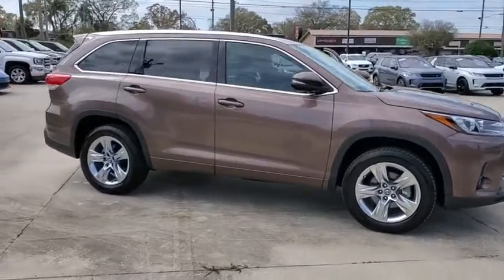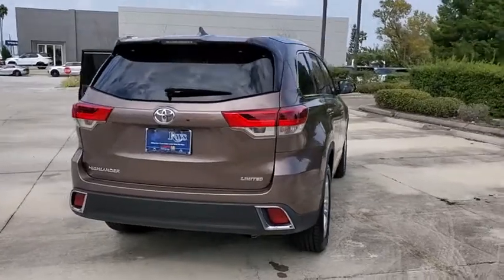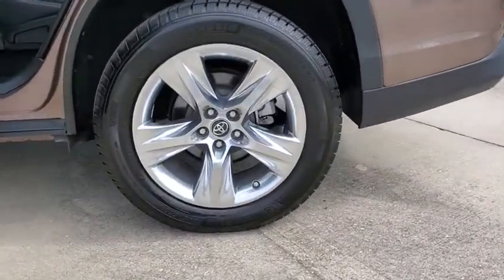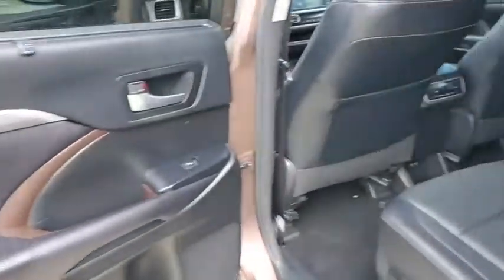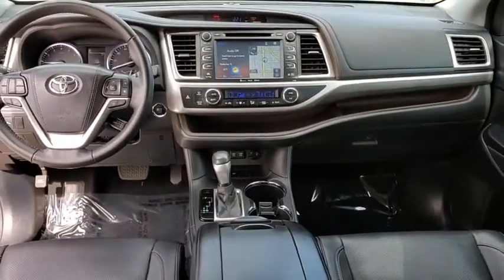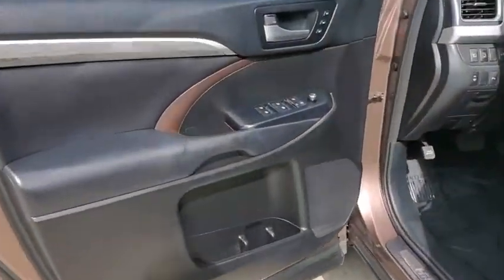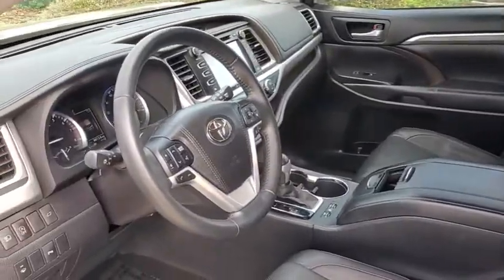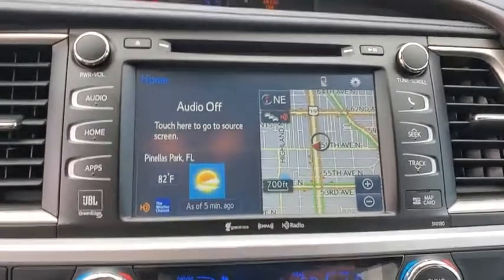2017 Toyota Highlander St. Petersburg, Tampa, Clearwater, Palm Harbor, Largo, FL HS216165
Toasted Walnut Pearl Used 2017 Toyota Highlander available in St. Petersburg, Florida at Crown Jaguar Land Rover. Servicing the Tampa, Clearwater, Palm Harbor, Largo, FL area.

6001 34th St. N.

Recent Arrival! CARFAX One-Owner.brbrPriced below KBB Fair Purchase Price!brbrBrown 2017 Toyota Highlander 3.5L V6brbrbrAwards:br * 2017 KBB.com 12 Best Family Cars * 2017 KBB.com 10 Most Awarded Brands * 2017 KBB.com Best Resale Value AwardsbrbrbrCALL OR TEXT THE GENERAL MANAGER MICHAL NIEZBECKI DIRECTLY AT . WE SELL REGISTER AND DELIVER TO THE ENTIRE U.S. All prices plus sales tax tag and titling and dealer service fee of $899.95 which represents cost and profits to the selling dealer for items such as cleaning inspecting adjusting new vehicles and preparing documents related to the sale.